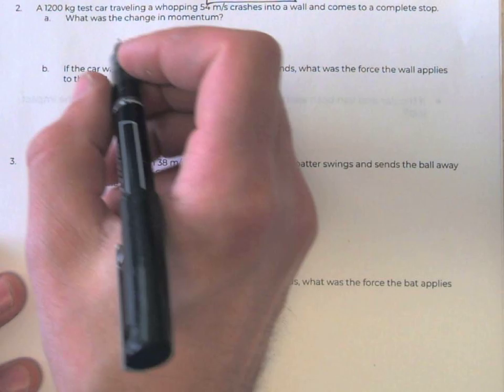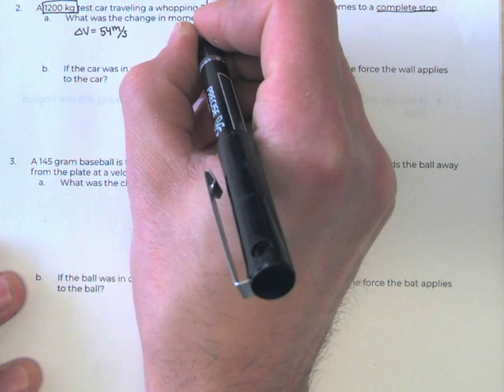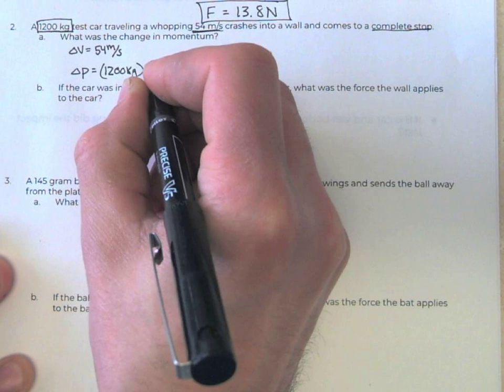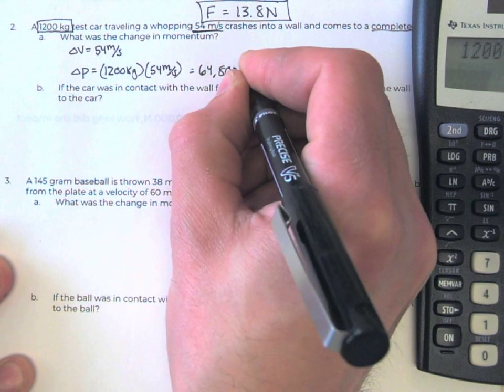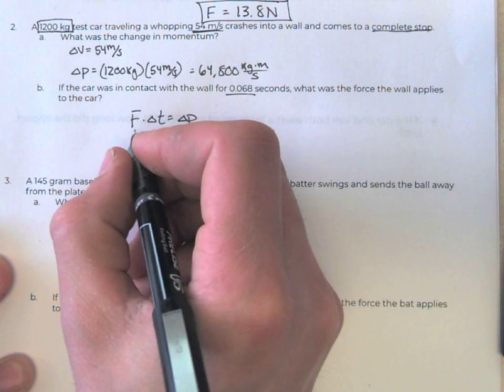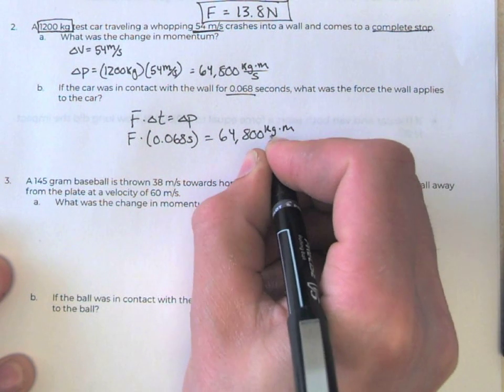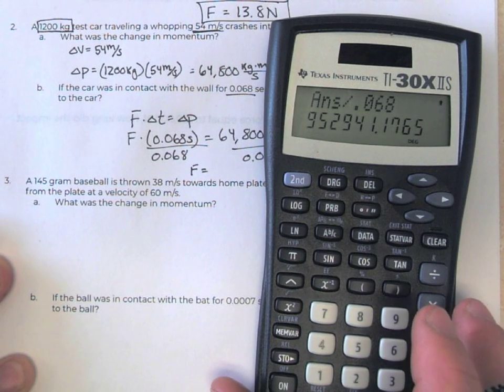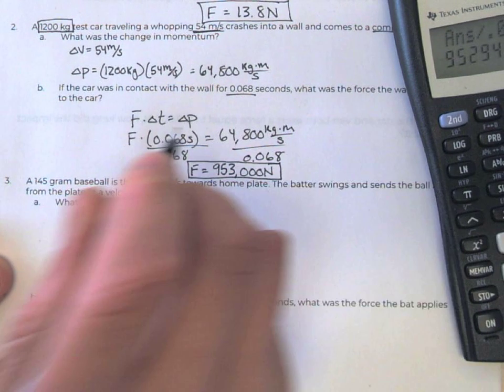Impulse Practice 2